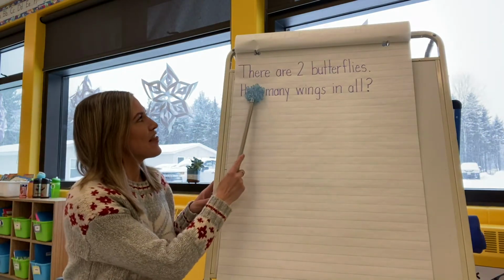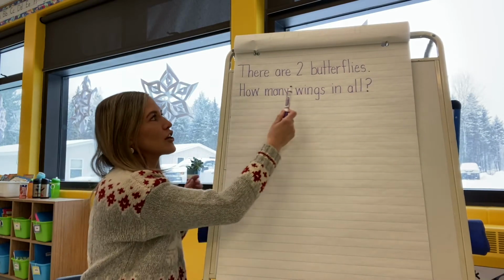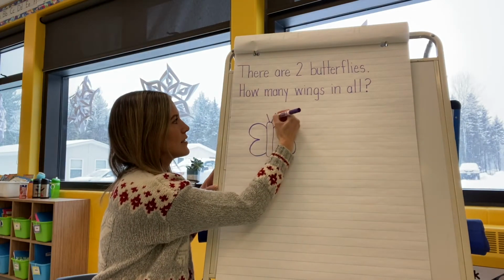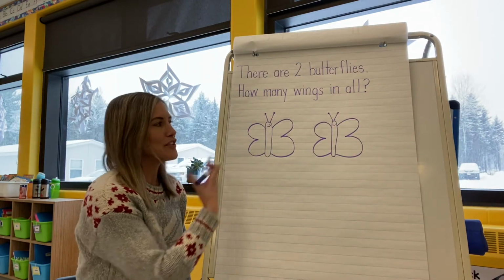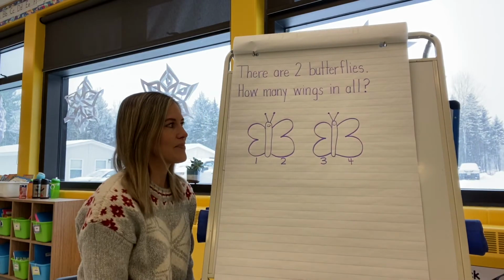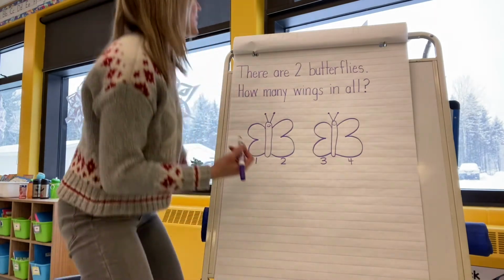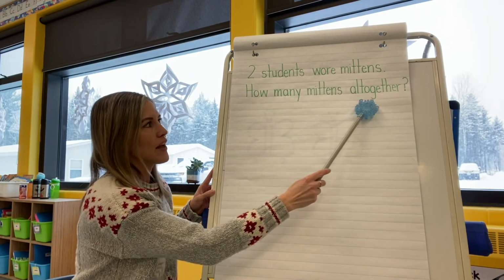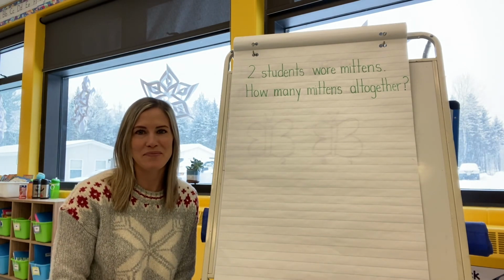Math Word Problem